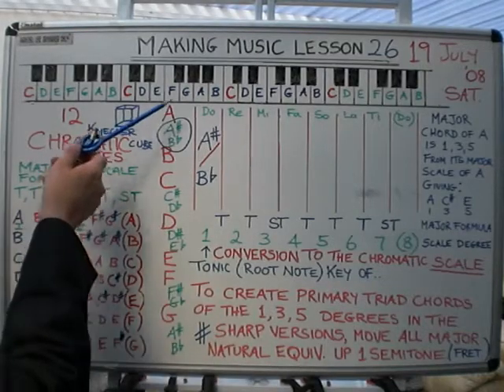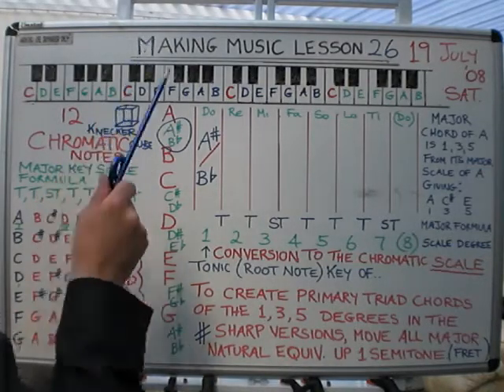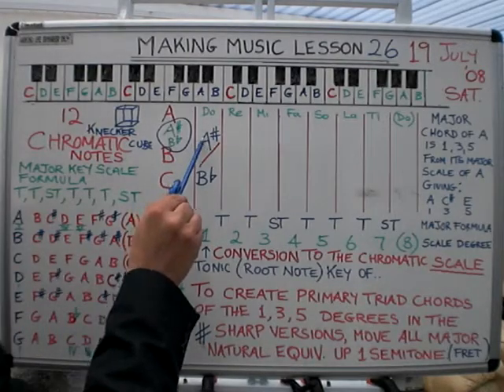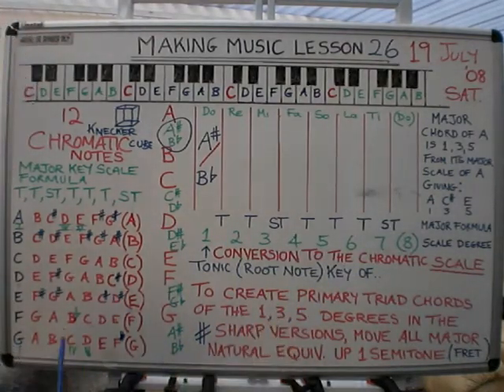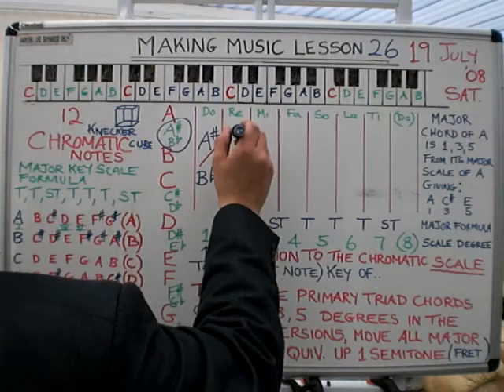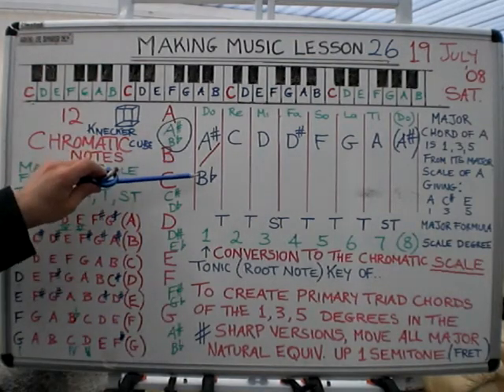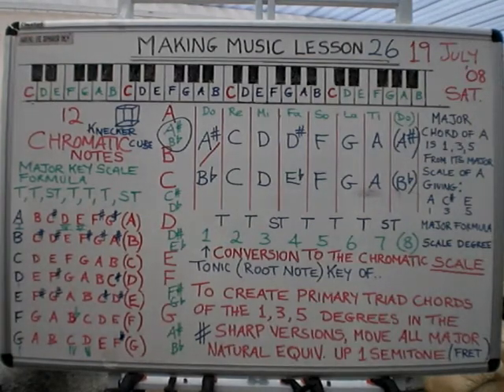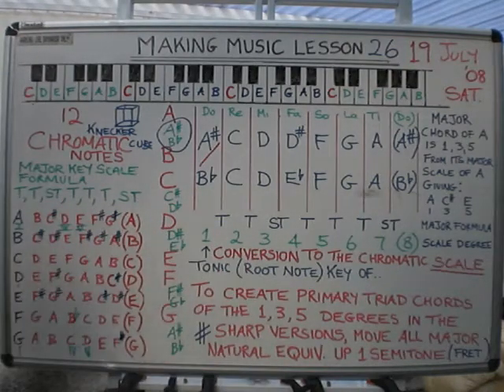Music Theory Lesson 26